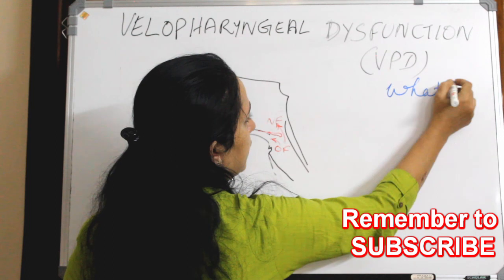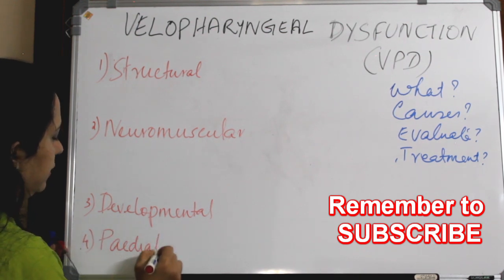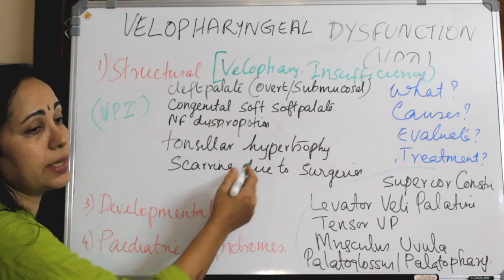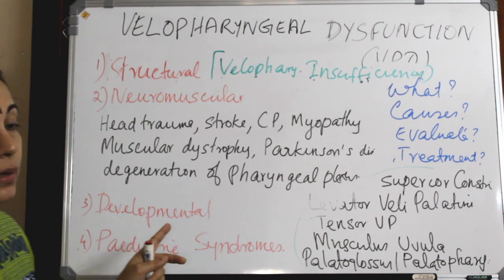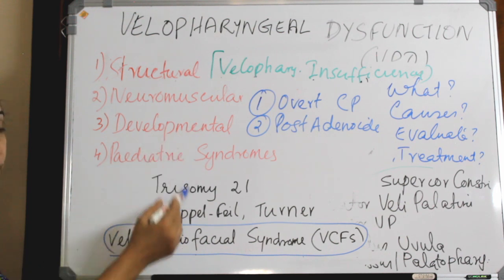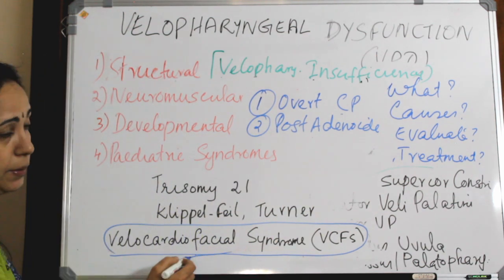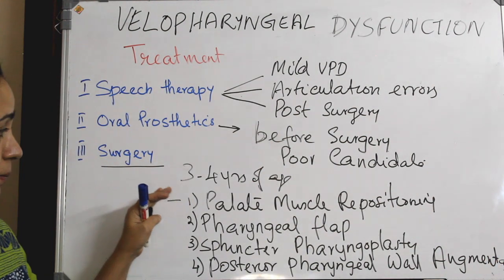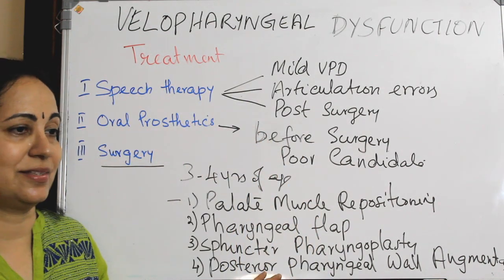202.Velopharyngeal dysfunction Lecture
Velopharyngeal  Insufficency lecture drsujatha ent classes